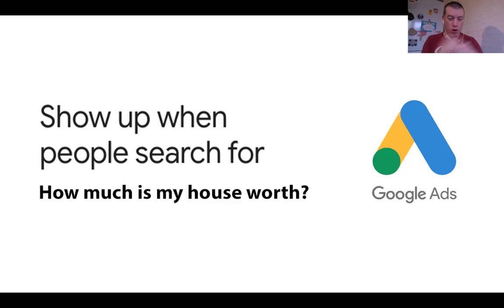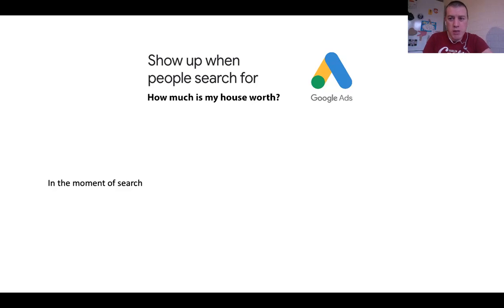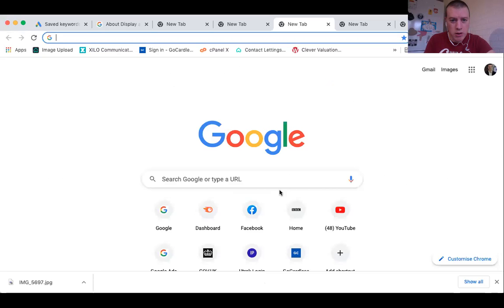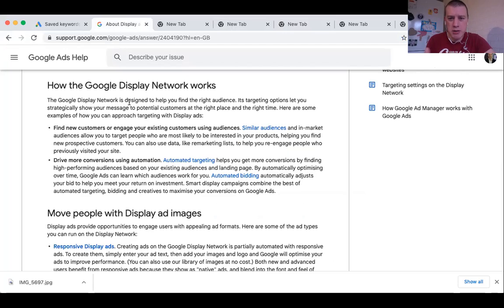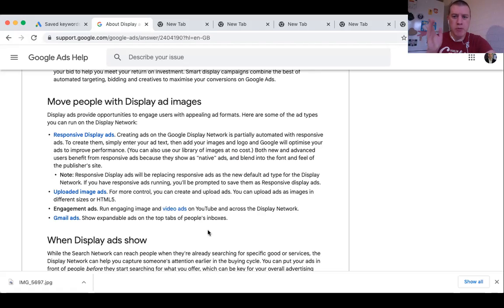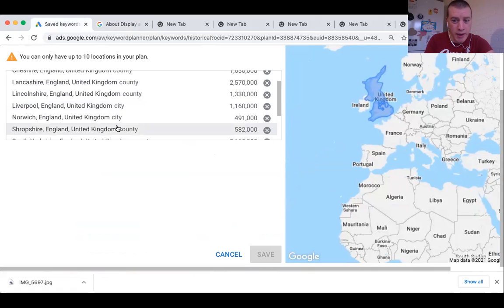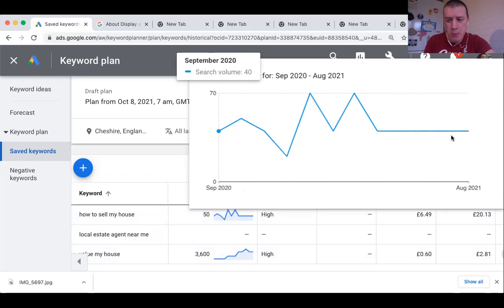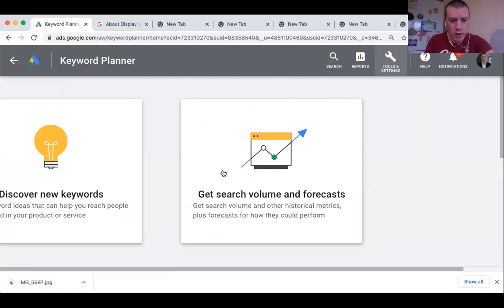Getting Listings: How we can forecast results from Google Ads